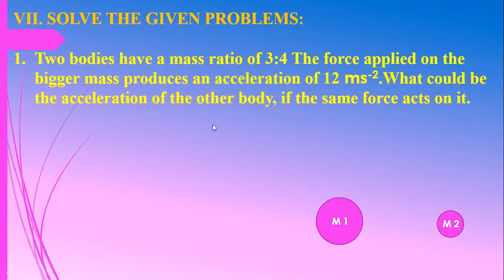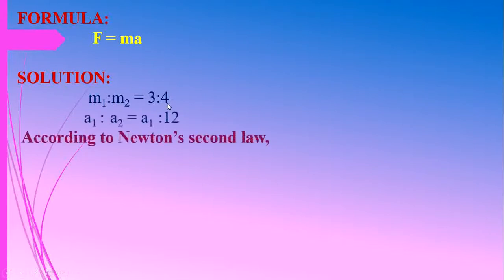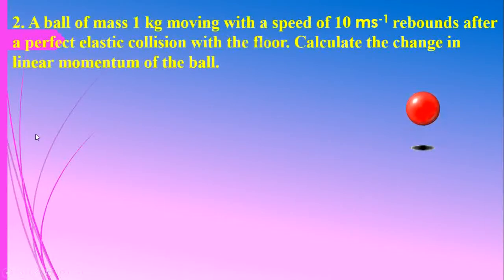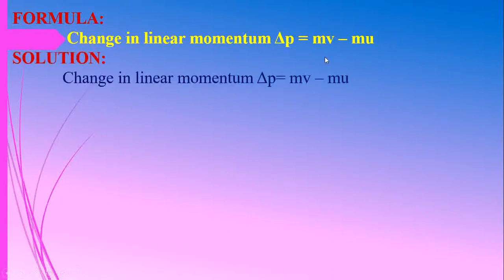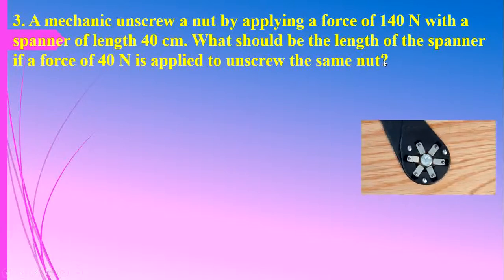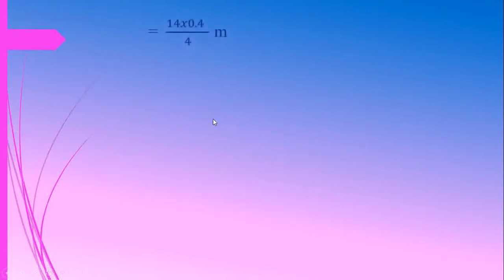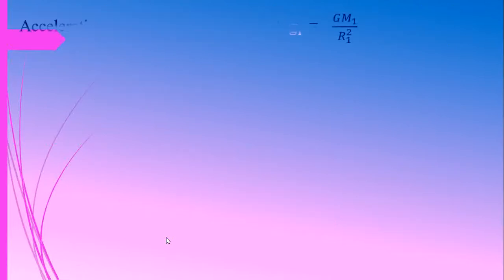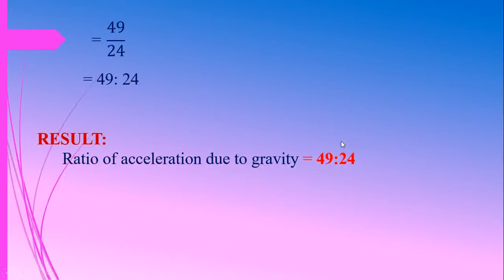CLASS-10-PHY-Unit 1 Book Exercise Problems